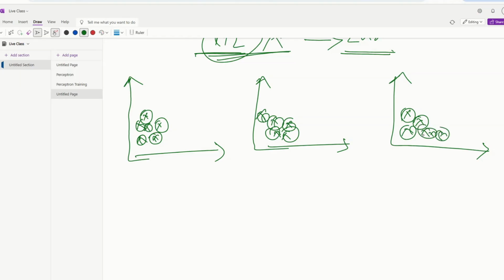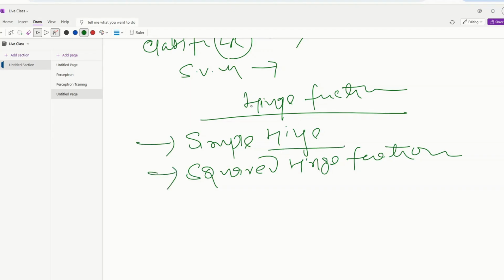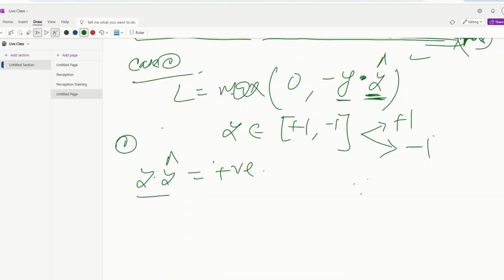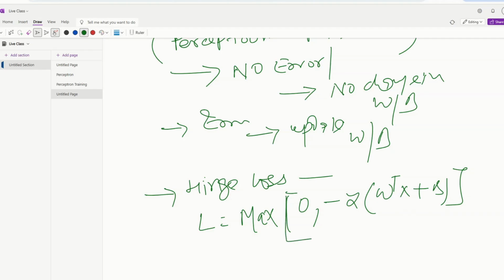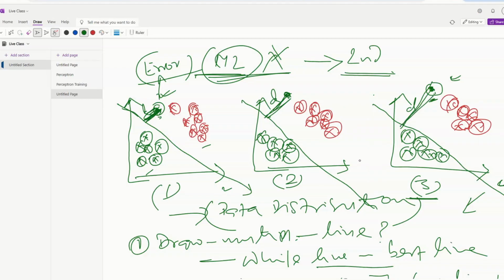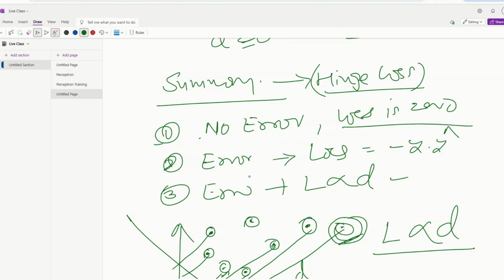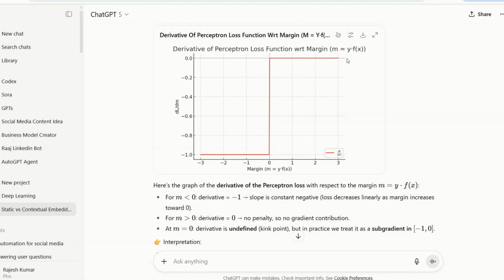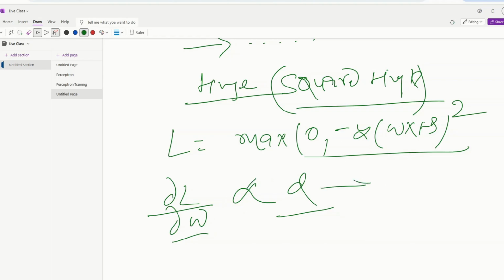What is Perceptron Loss Function | Hinge Loss Function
In this video, we demystify the Perceptron loss and Hinge loss—two classic margin-based objectives used with linear classifiers. You’ll learn what each loss measures, when it triggers updates, how the gradients/subgradients look, and why SVMs prefer hinge loss while the classic Perceptron uses a simpler mistake-driven rule. Perfect for students, ML beginners, and interview prep.

Key takeaways
* Perceptron = mistake-driven: updates only on misclassification
* Hinge = margin-aware: penalizes low-confidence correct predictions too
* SVM = hinge loss + regularization → better generalization on tough data